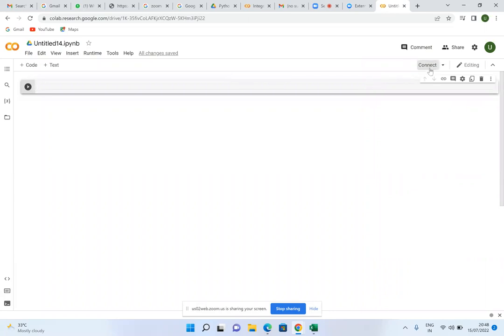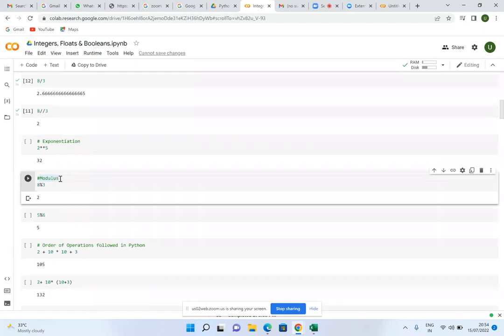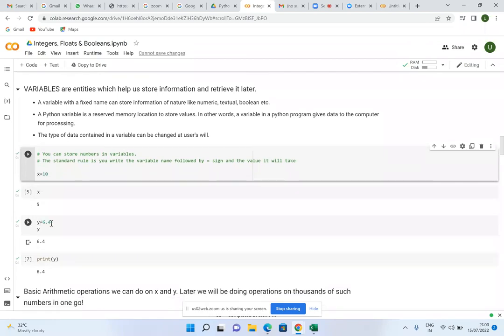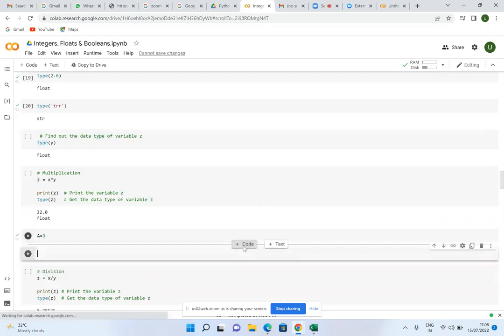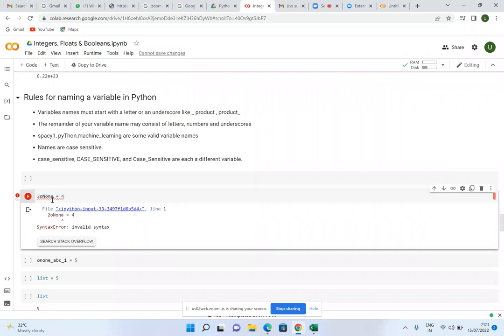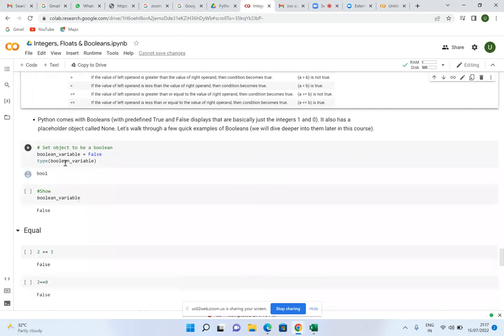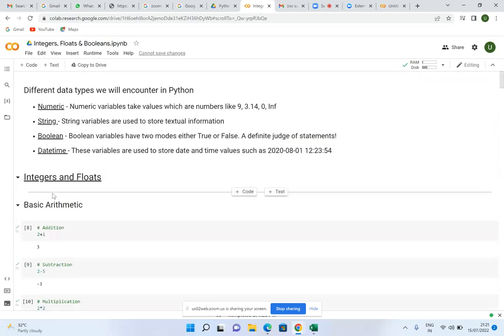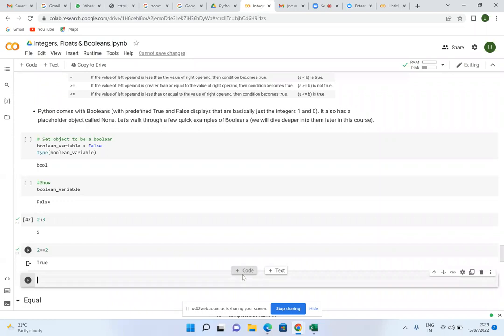Data Science Training Session 1 of Team 15 |PCS Global| as on 15th July 2022